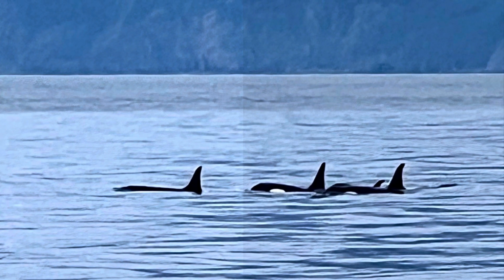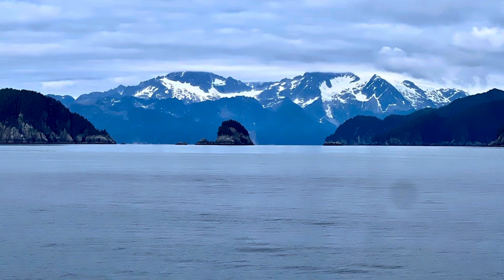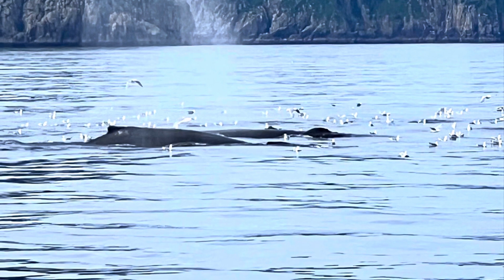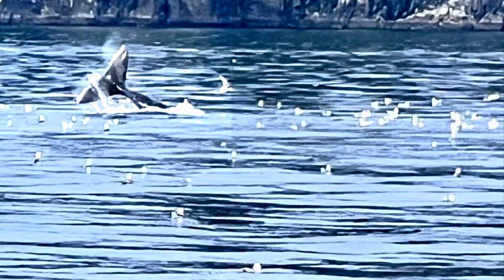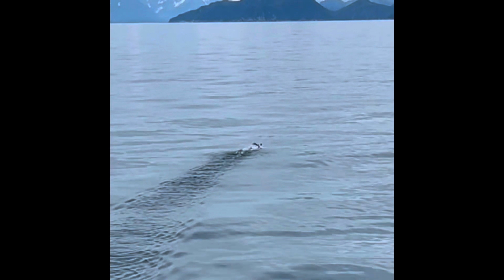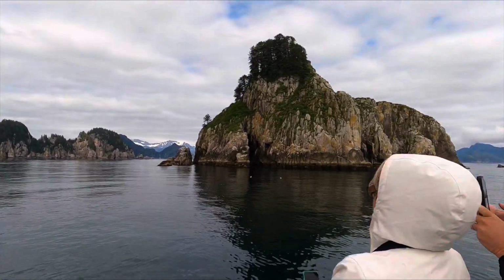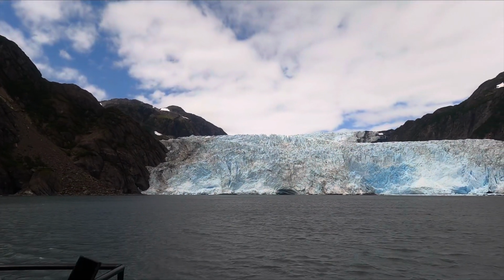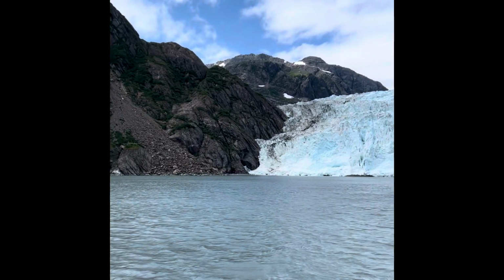Seward Alaska Part 2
This was one of the best tours ever as we visited Kenai Fjords National Park!  We saw eagles, orca whales, humpback whales bubble feeding, seals, otters, puffin and glaciers calving